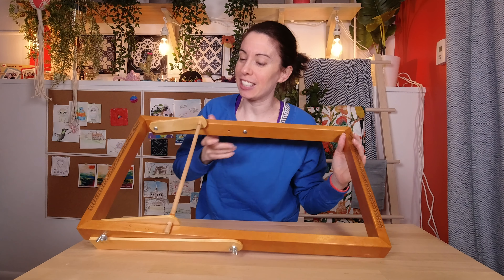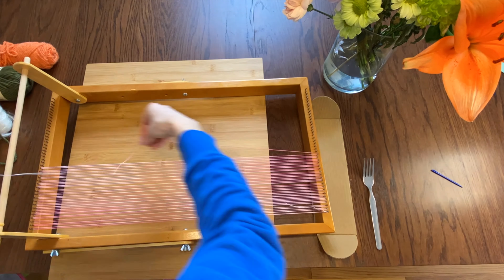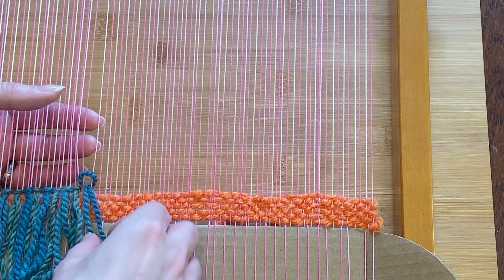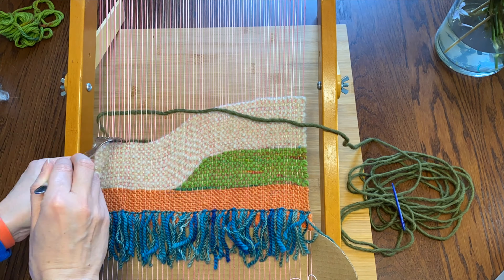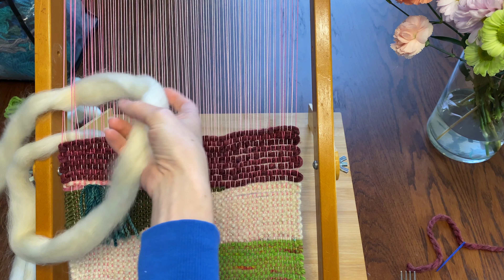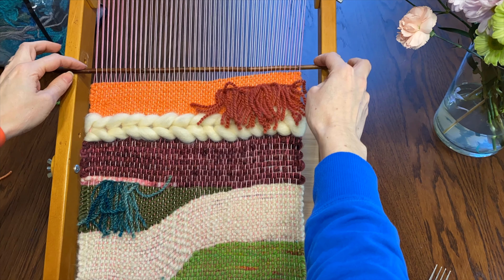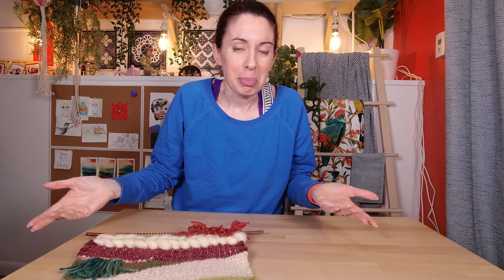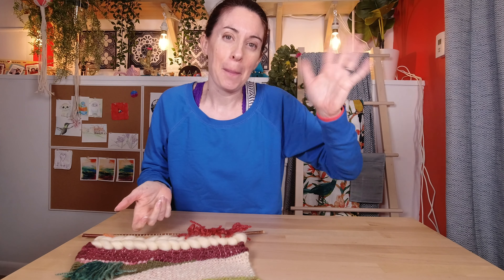How to Make a Free Form Woven Wall Hanging with Fringe and Soumak Weaving!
In this video, I show you how I made a freestyle woven wall hanging, just to see how it came out. I don't do a lot of weaving, but this was pretty fun! I just played around with the yarn and let the weaving do what it wanted. A lot of the weaving is regular over- under weaving, but I also added some fringe as well as some soumak woven roving for a little more fun and texture. I slow down to give more of a tutorial for these two parts, if you'd like to learn something new!
I would like to make more of these! They are pretty fun and satisfying, and I could certainly use the practice!